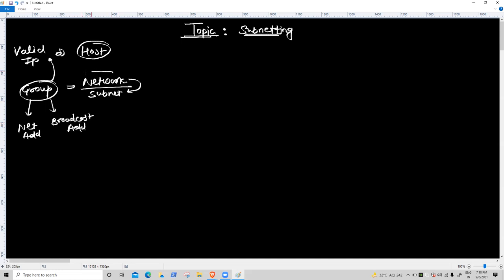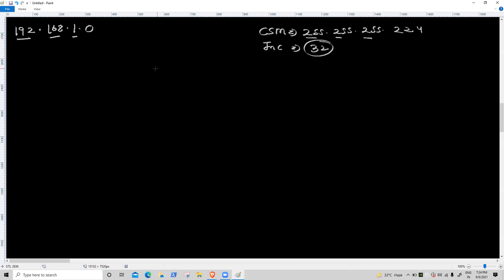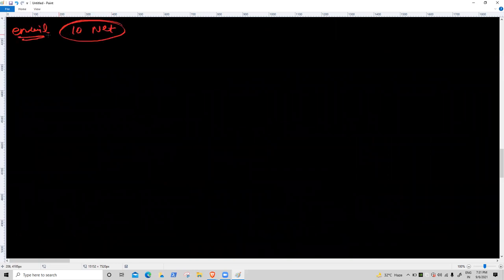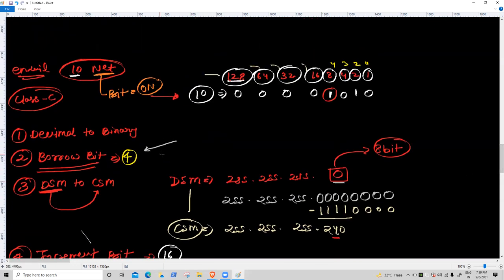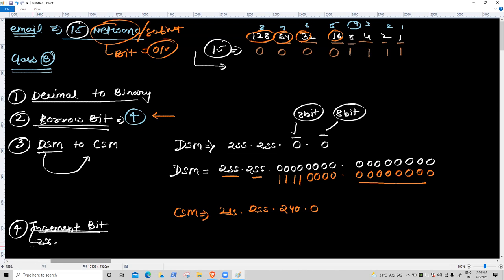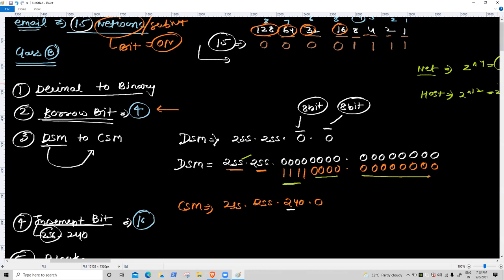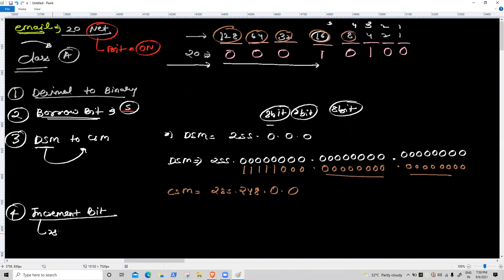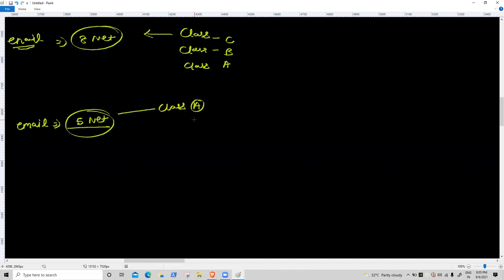CCNA 200-301 Training | Day 8 | Subnetting Part 3 | Akshay Sir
Hi, everyone in this Free CCNA 200-301 session you will get to know about Subnetting. Classes offered by JNtech Networks.

About JNtech Networks:
Our channel publishes videos on Cisco courses, Firewall courses along Cloud and security courses. We have certified & 12+ years of experienced trainers. Access our popular Cisco online certification courses with the links given below:
Cisco courses: